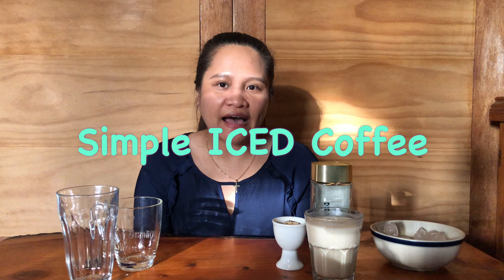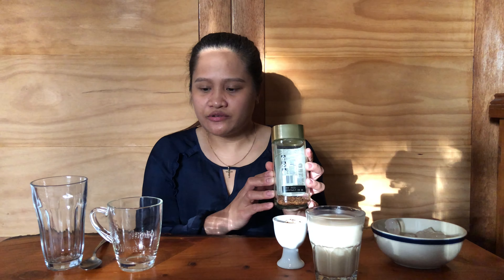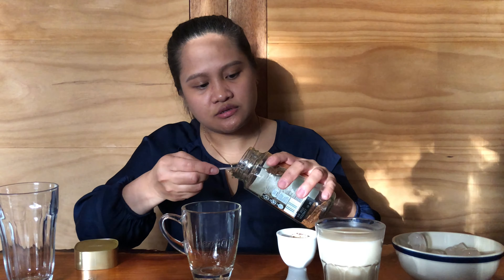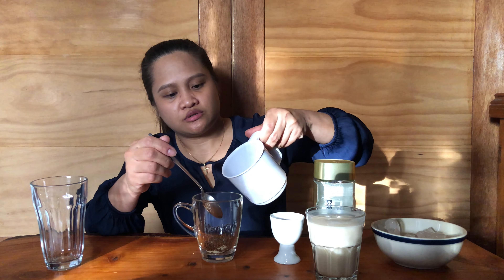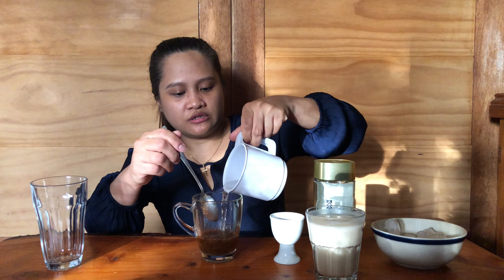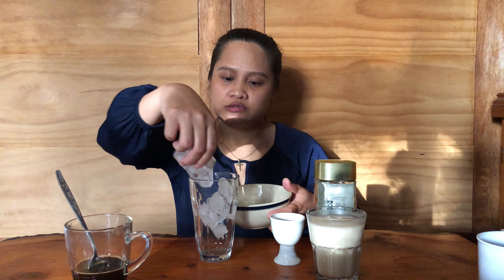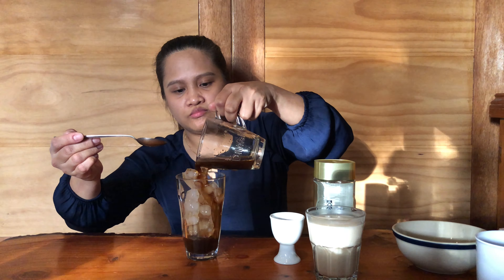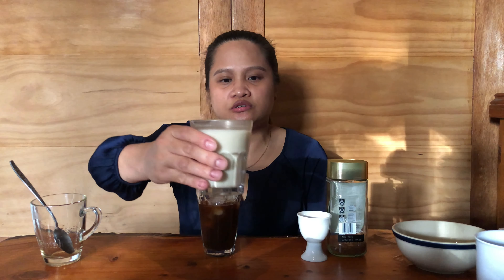ICED COFFEE made simple at home l Simple ICED COFFEE recipe l Home made ICED COFFEE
To the coffee lovers like me,  you don't need to pay 5 bucks for a cup of coffee when you can make it yourself.

Here is a simple recipe for you.

ICED COFFEE

1 tsp instant coffee
1 tsp sugar
1/4 cup of hot water
1 cup of milk (your choice)
1 glass of ice
Ice Cream/Whipped cream (optional)